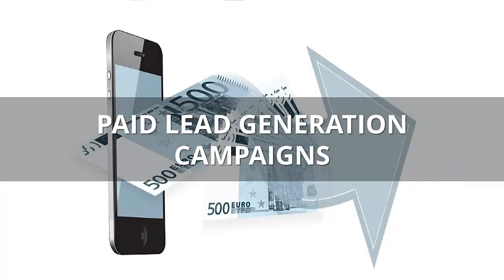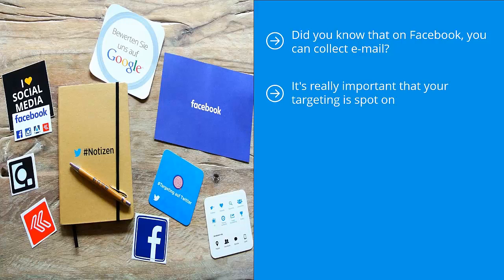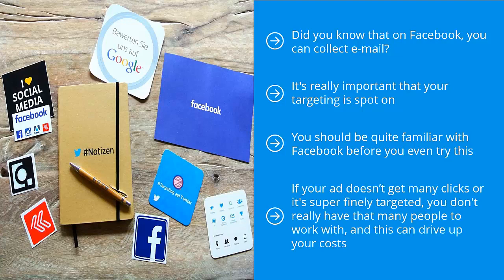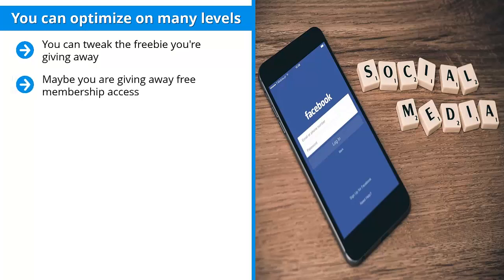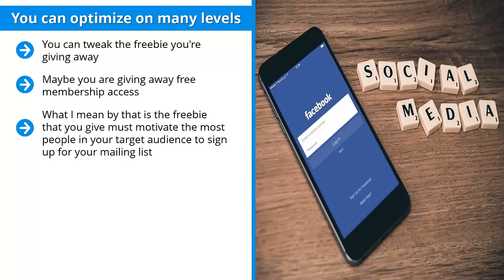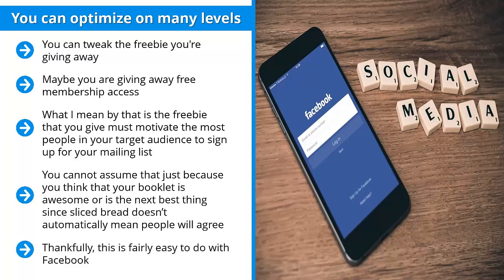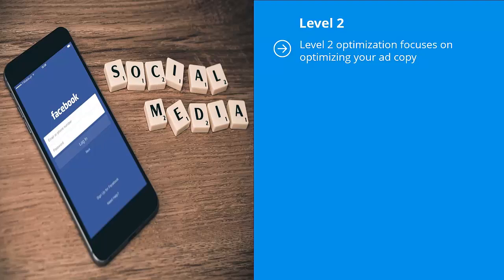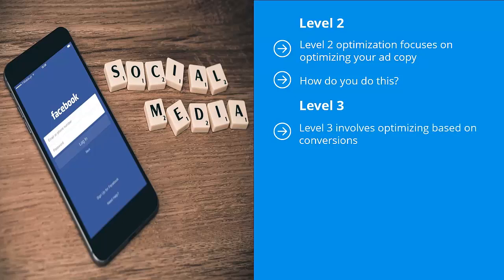FREE Facebook Marketing 2022 - Complete Course - 9. Paid Lead Generation Campaigns